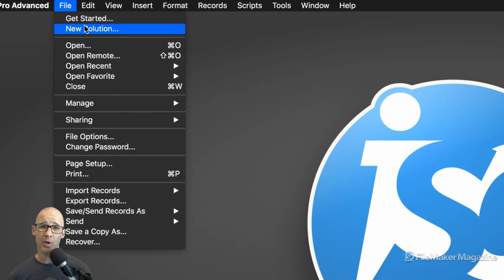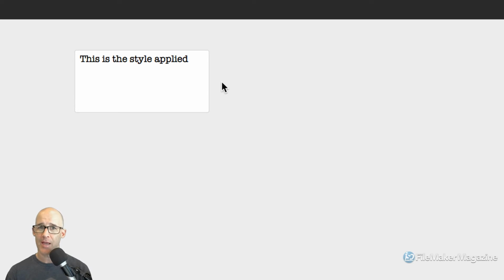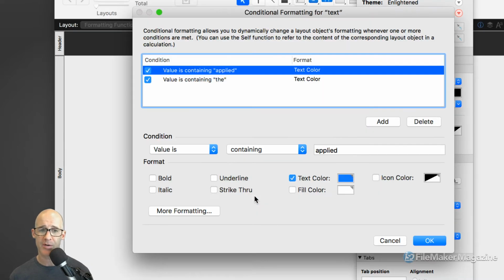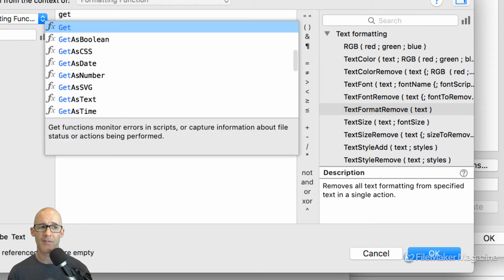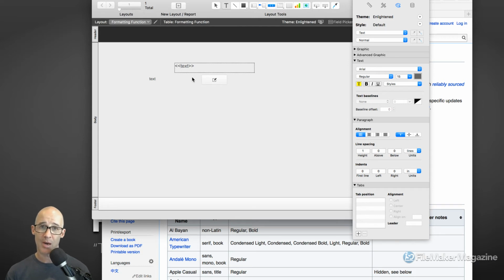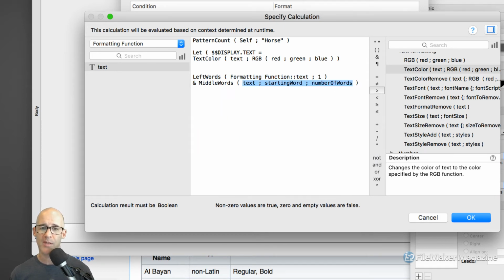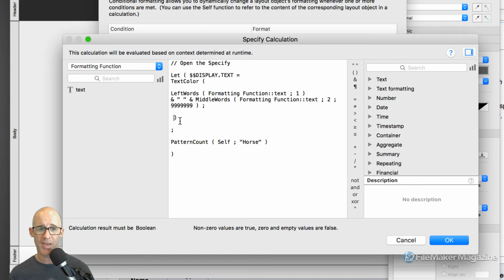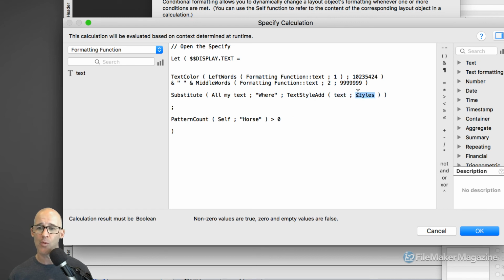Lesson #10: Fields & Calculations - Formatting functions - Scriptology Mastery Course FileMaker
FileMaker has a unique feature where it doesn't just store the data for a field, but also any styles or formatting applied to the data. In this video we take a look at FileMaker's formatting functions and some of the nuances of using them.